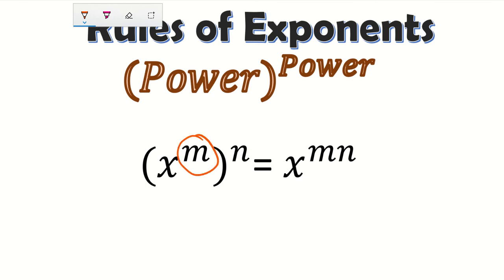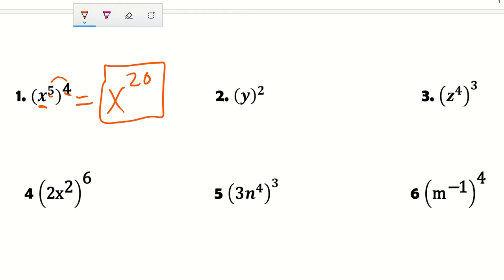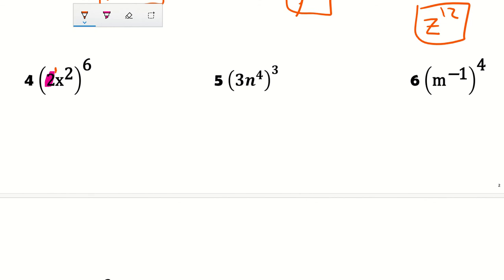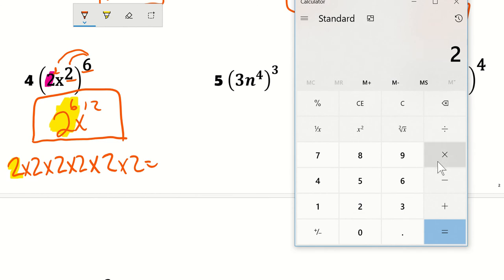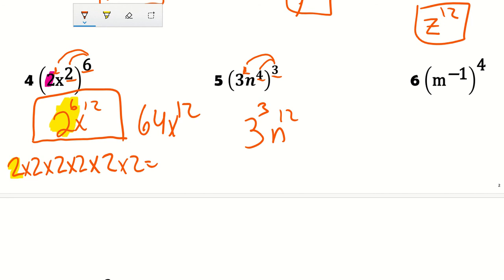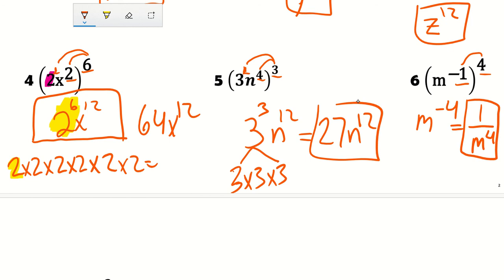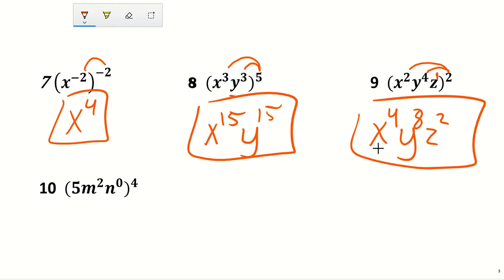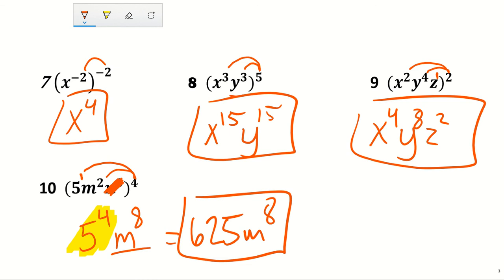Rules of exponents: Power to a Power